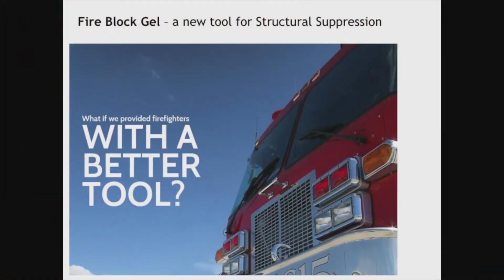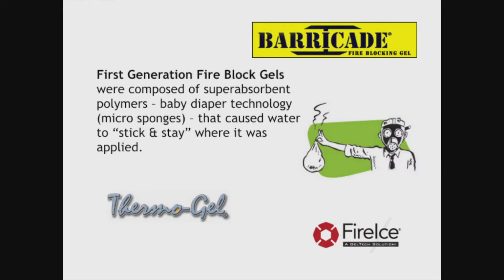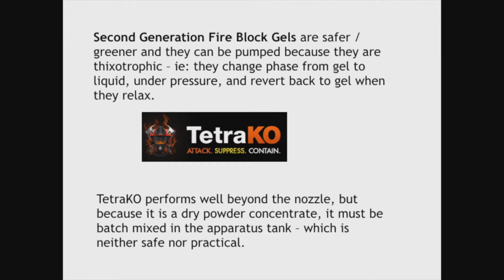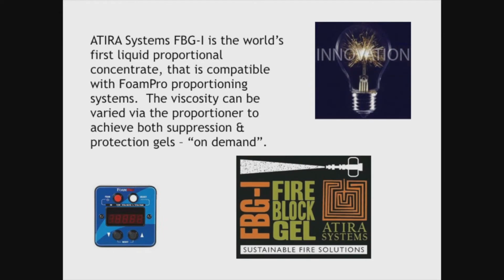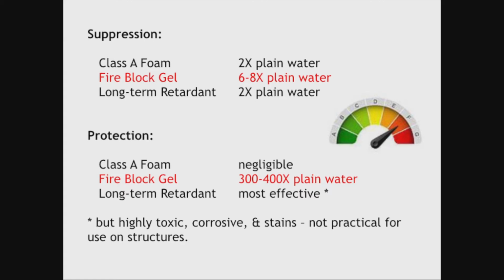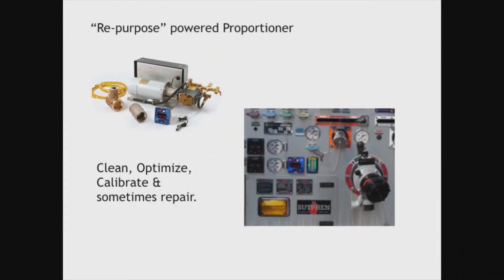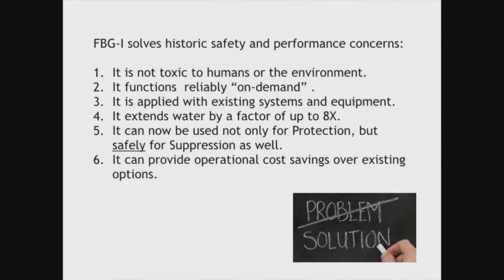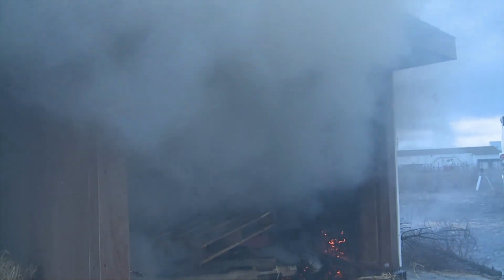Fire Block Gel for Structural Firefighting | Steve Haddix | FIRExTalk PDX '15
What is FIRExTalk?

The FirexTalk one-day firefighter conference is designed to help fire service communities, organizations and individuals spark conversation and connection through a local TEDx-like experience.  At a FIRExTalk event, twenty 20 minute “talks on fire” are given by local presenters.  Each presentation is professionally video recorded and placed on the FIRExTalk YouTube channel and website. This sparks conversation and connection at the local and national level. FIRExTalk events are planned and coordinated by FIRExTalk llc.

Steve Haddix - Chairman/ Chief Operations Officer - ATIRA Systems Inc.
   While attending Oregon State University in the 70's, Steve transitioned from sleeper to paid firefighter, engineer, paramedic. An opportunity to become self-employed drew Steve away from the fire service in 1980, but he returned in 2008 to focus on Sustainable Fire Solutions. Now in addition to corporate duties, Steve operates several type 3 VIPR contract engines and he is a member of CalFire/ San Diego County Fire "Gel Taskforce One".